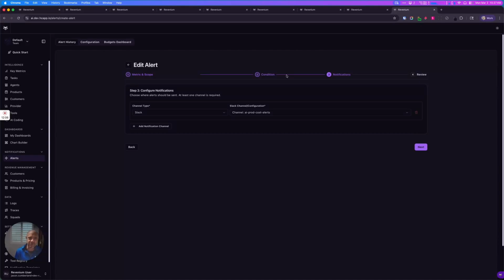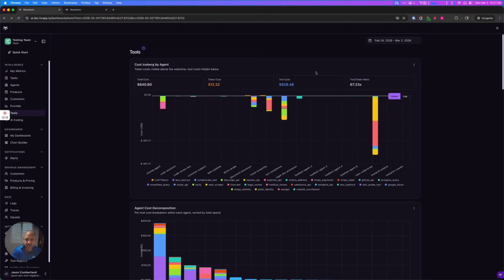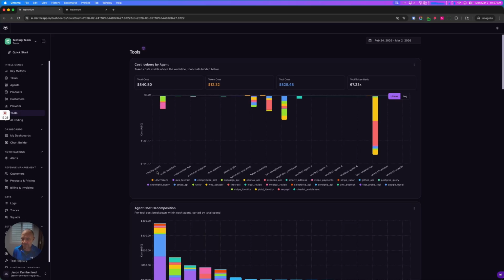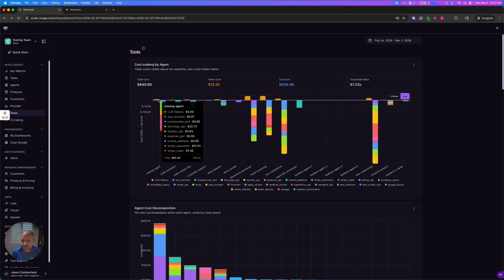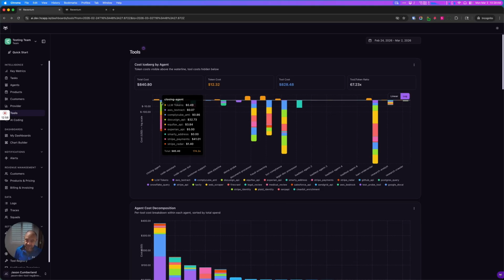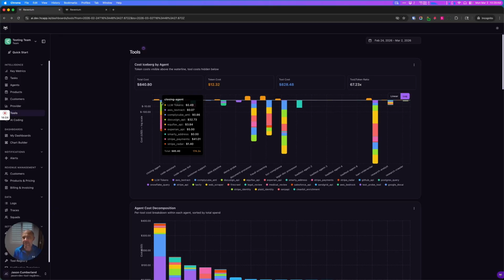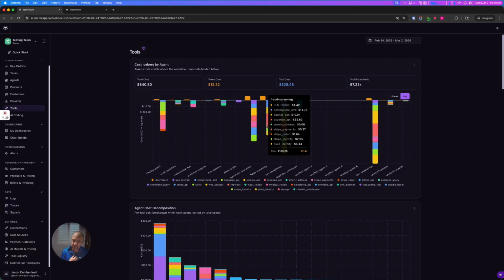174x: When AI Agent Tool Costs Dwarf Token Costs — The Iceberg Problem | Revenium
For a loan closing agent making calls to credit bureaus, identity services, and data providers, the ratio of external tool costs to token costs is 174:1. Tokens barely register. The real spend is in the decisions the agent makes. Which tools to call, how many times, in what sequence.

Because agents are non-deterministic, that ratio isn't stable. It varies by run, by input, by context. Most teams are optimizing token spend while the real cost driver goes untracked.

Revenium's Tool Cost Registry extends attribution and alerting to external tool costs, set thresholds on tool spend per transaction and detect when an agent goes out of bounds on decisions, not just tokens.

On the roadmap: runtime guardrails to throttle or block transactions when thresholds are violated; business outcome mapping to connect agent spend to results like loans closed or tickets resolved; and human-in-the-loop cost tracking to measure whether AI is actually reducing total workflow cost or just shifting it.

The end goal isn't ""what did the tokens cost?"" It's ""what did the decisions cost, and did the business outcome justify them?""

🔗 See the full platform for free → revenium.ai